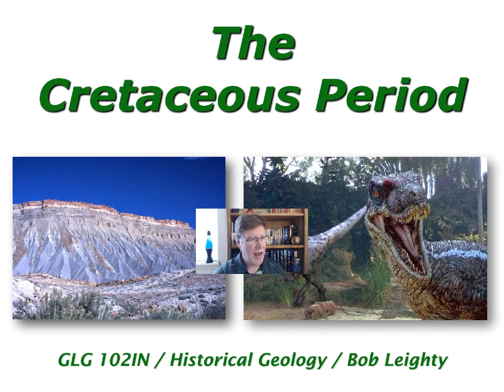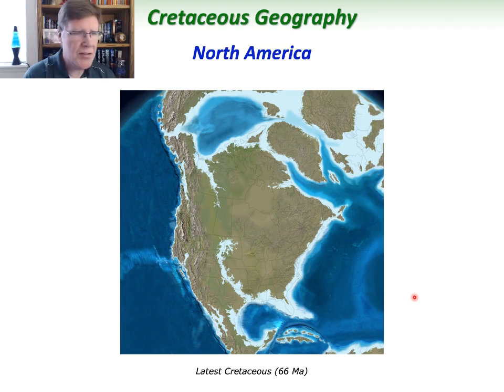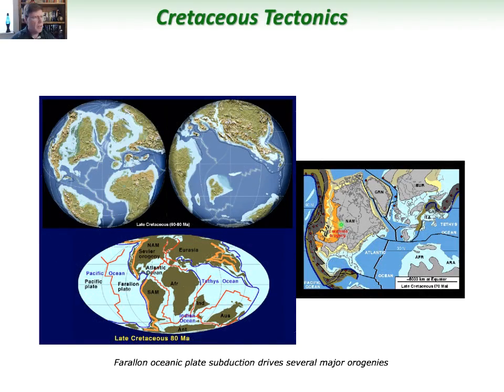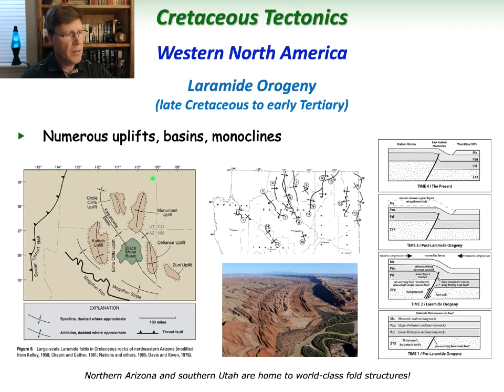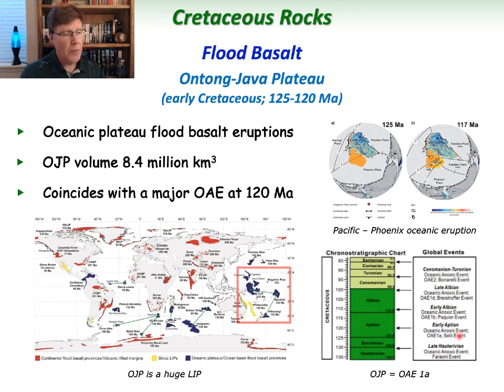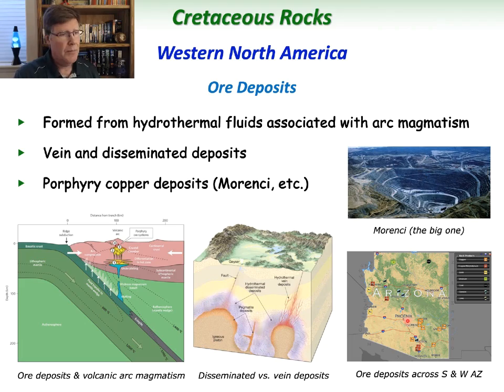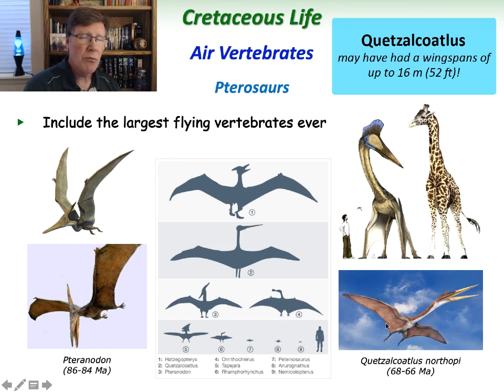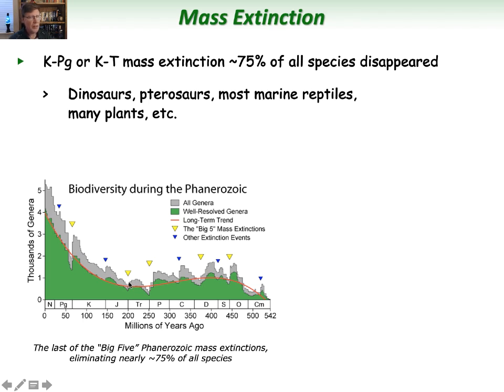The Cretaceous Period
The Cretaceous Period / 13A / Leighty / MCC Historical Geology (GLG 102IN)